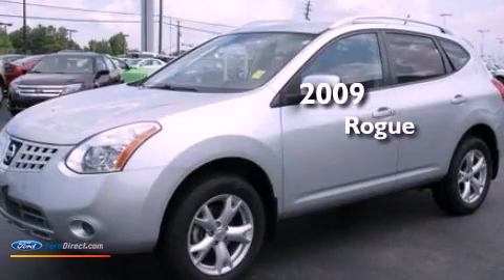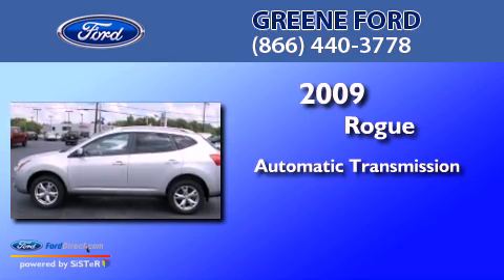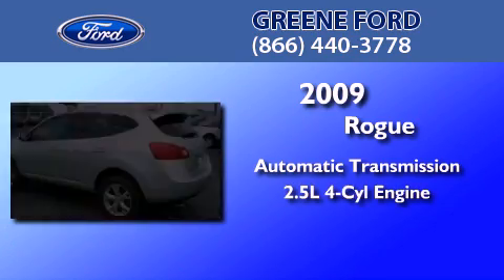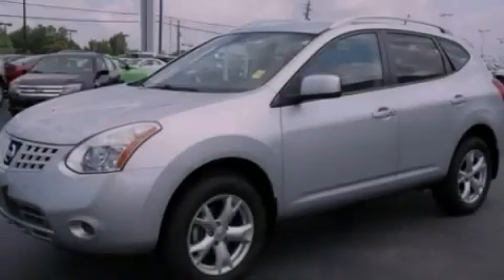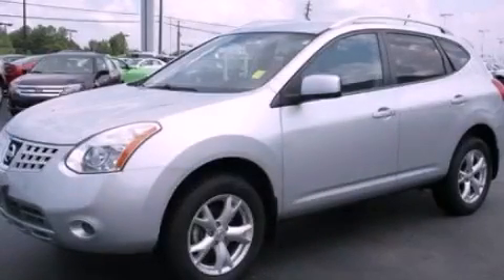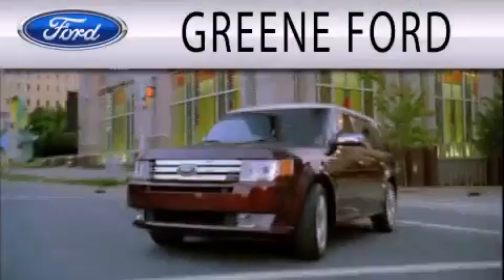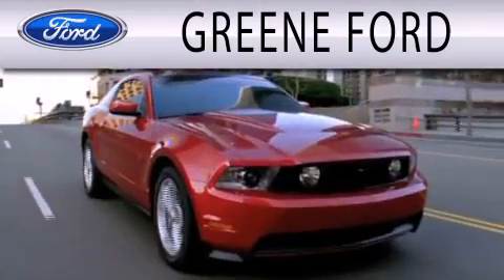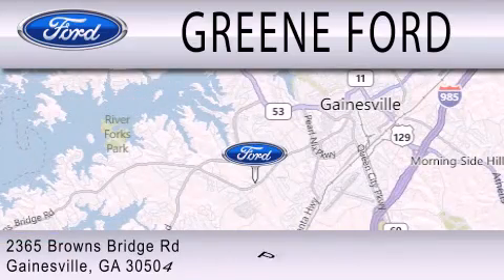2009 NISSAN ROGUE Gainesville GA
Year : 2009
 Make : NISSAN
 Model : ROGUE
 Engine : 2.5L I4 16V MPFI DOHC
 Trans . : AUTOMATIC CVT
 Exterior : SILVER ICE
 Miles : 1,387,738
 Interior : BLACK
 Stock : T17655A